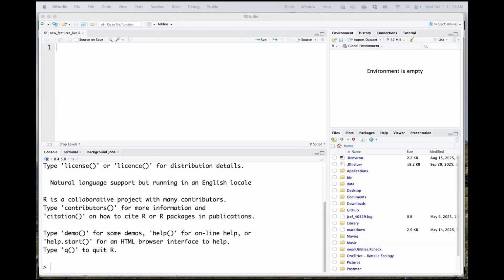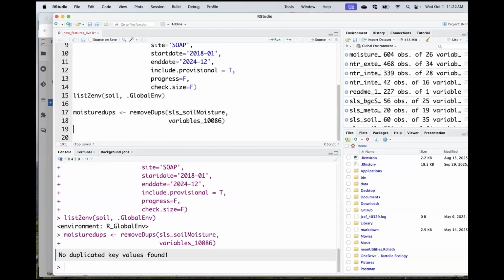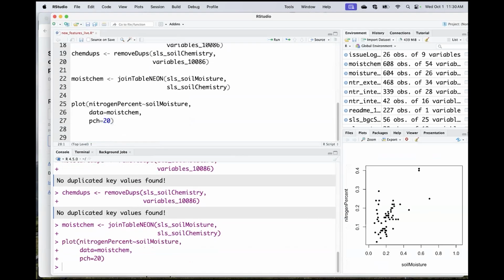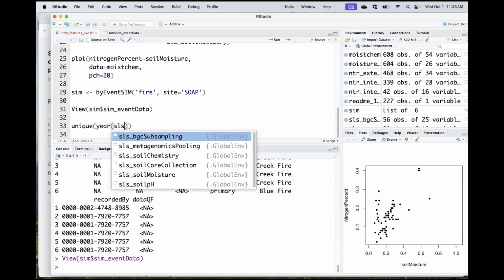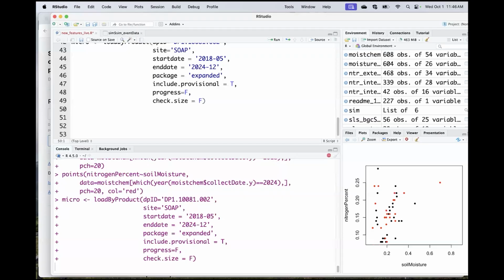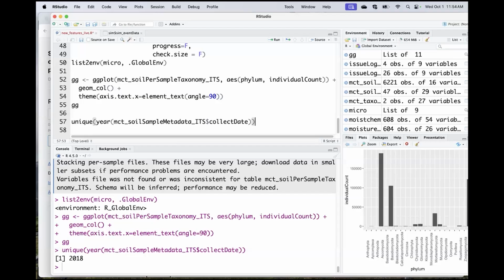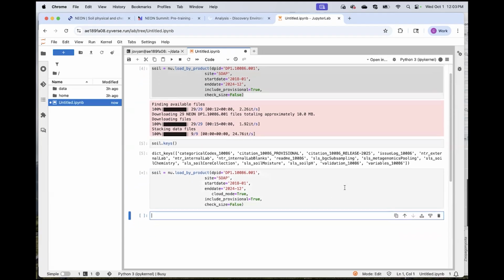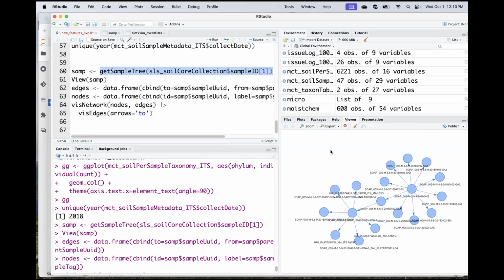What’s New in NEON Resources and Code Packages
Explore the latest updates and advanced tools now available! This training assumes familiarity with NEON’s basic code resources, and provides an overview of recent updates, improvements, and new capabilities as of fall 2025.

Suggested citation for this video: National Ecological Observatory Network. Feb 3, 2026. What’s New in NEON Resources and Code Packages [Video file]. Courtesy: Battelle.